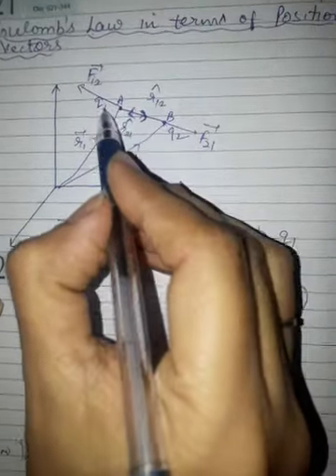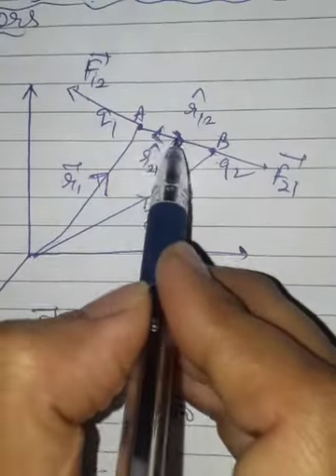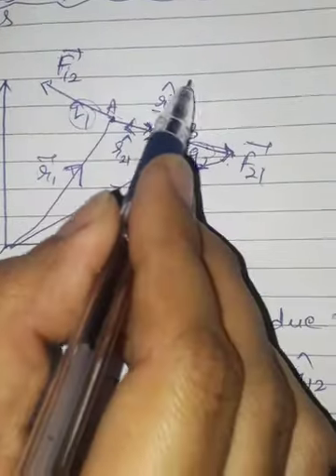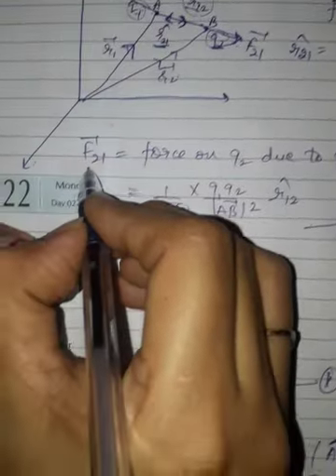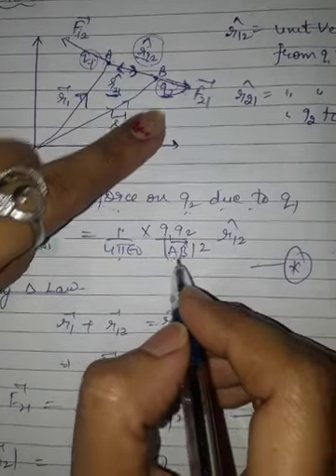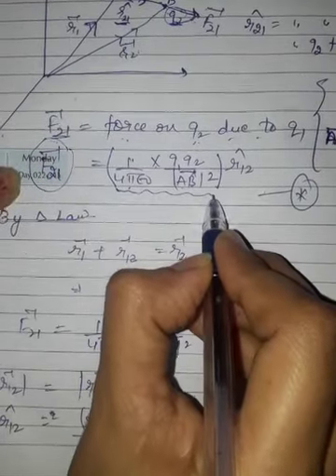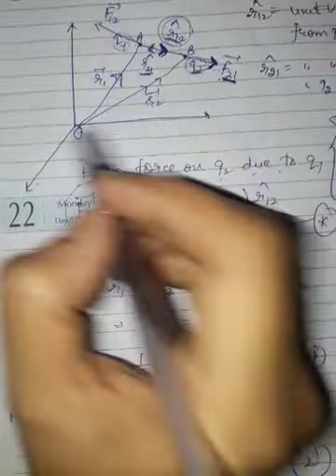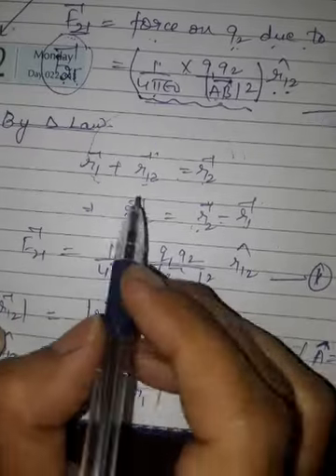Coulomb's law in terms of position vector